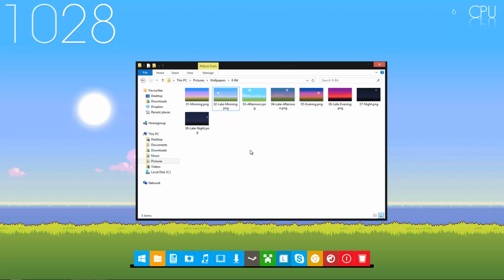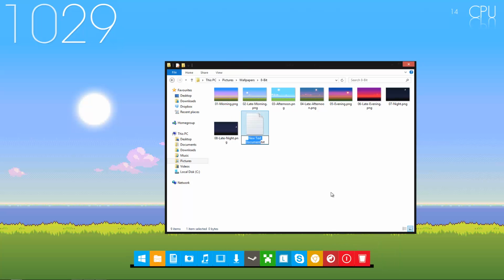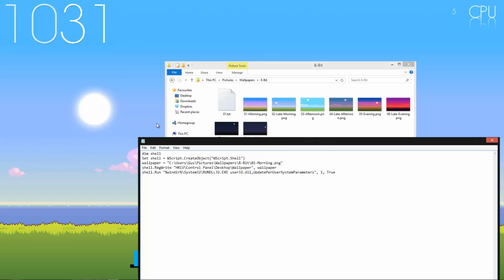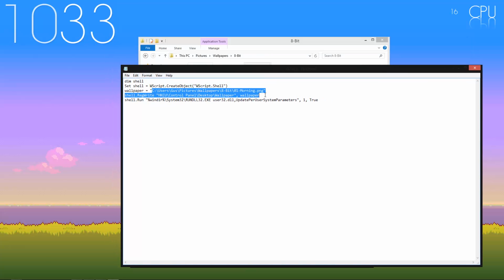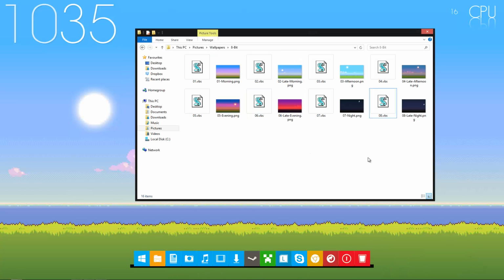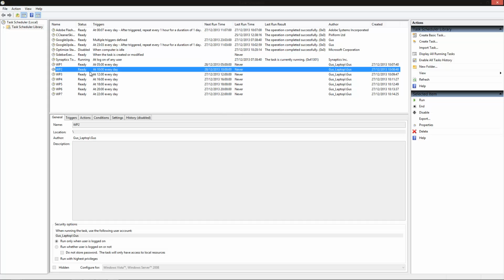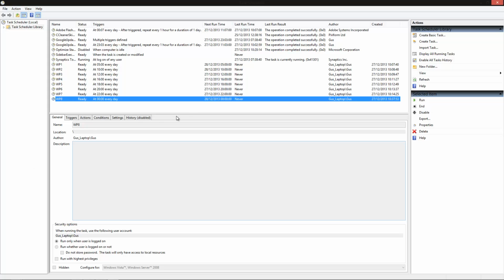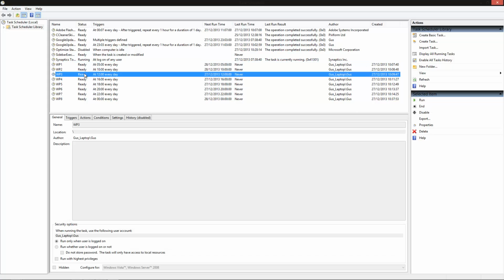Make your wallpaper match the time of day!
Here's a simple trick that lets you have wallpapers that change depending on the time of day.

Thanks to /u/BloodyMarvellous on reddit for the wallpapers used in the tutorial!